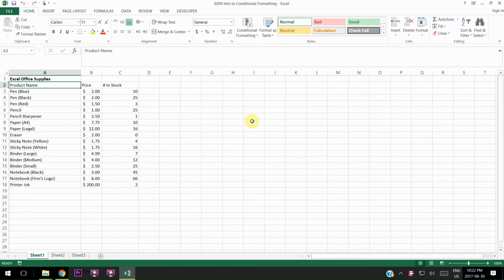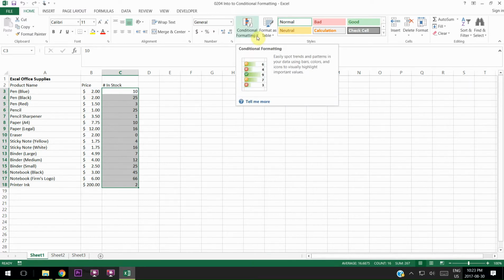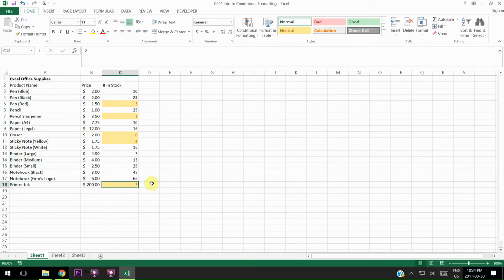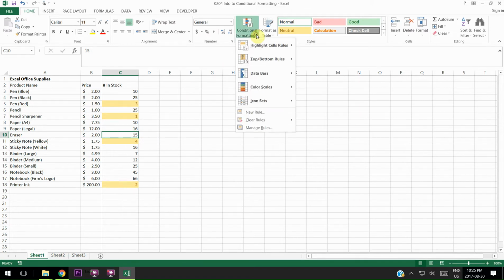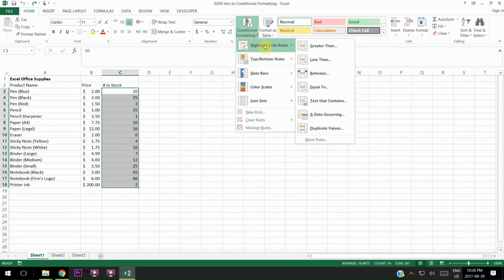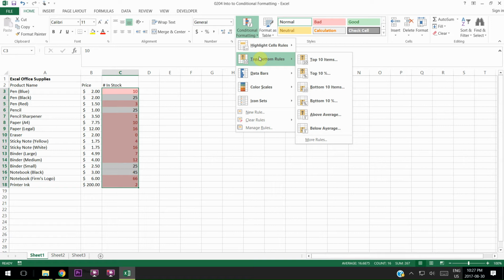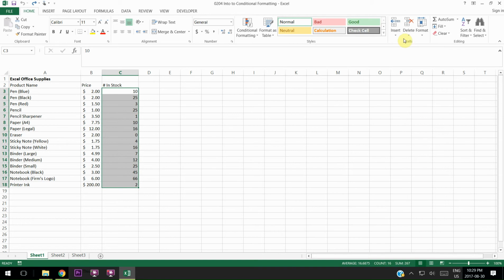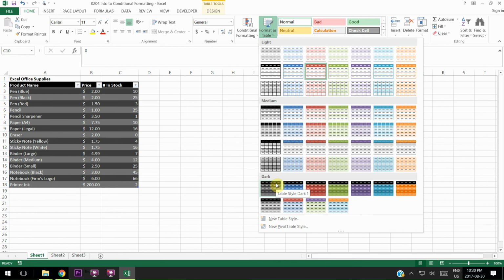Excel Lecture 8: Conditional Formatting